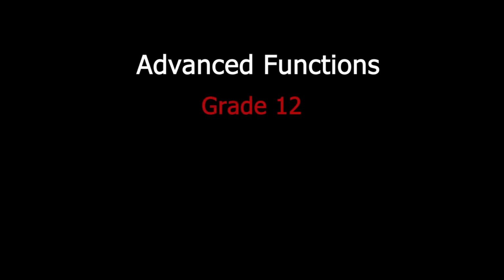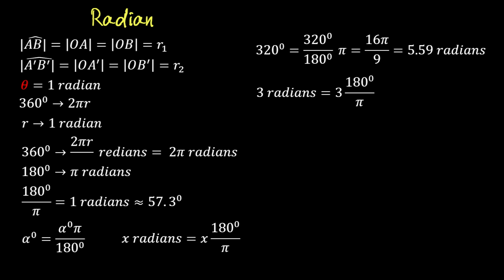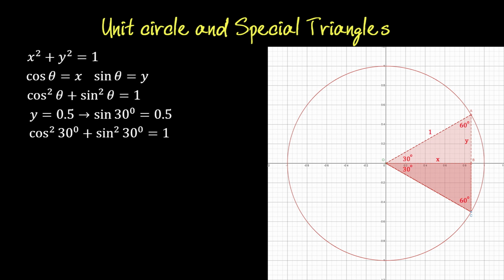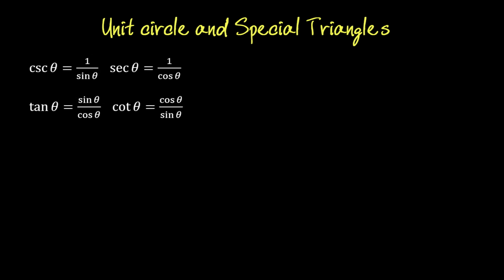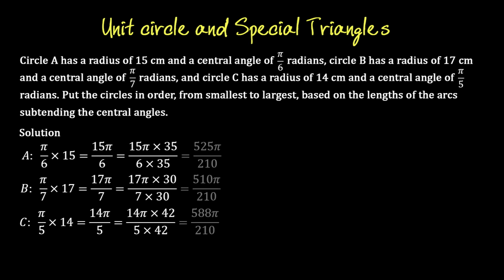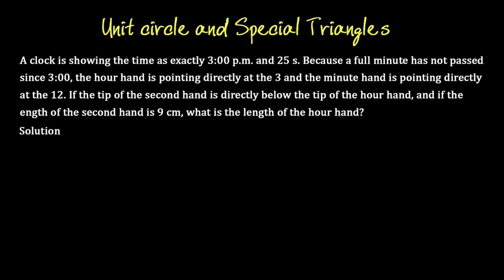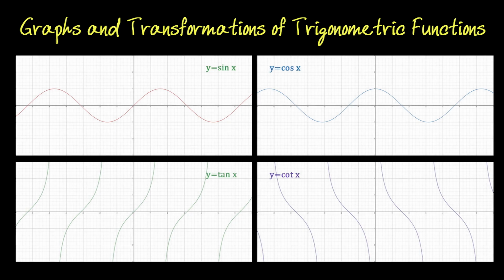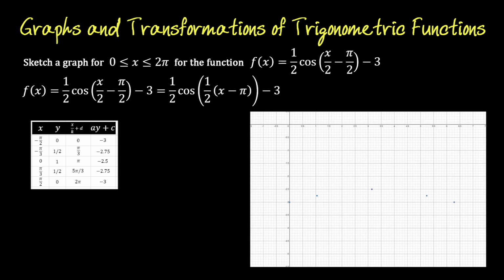Advanced Functions Unit 6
Trigonometric Functions, radian measure and its relationship to degree measure, radian measure with trigonometric functions, connections between trigonometric ratios, and the graphs of the primary and reciprocal trigonometric functions. Solving problems that involve trigonometric functions. Transformations of Trigonometric Functions